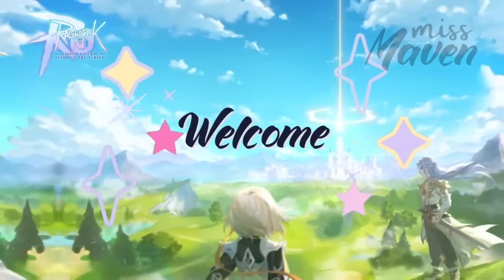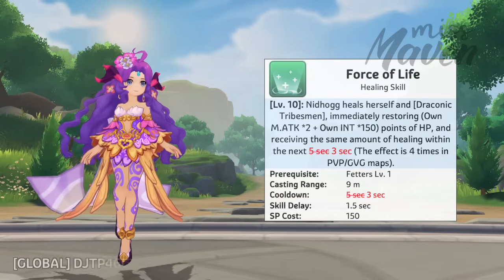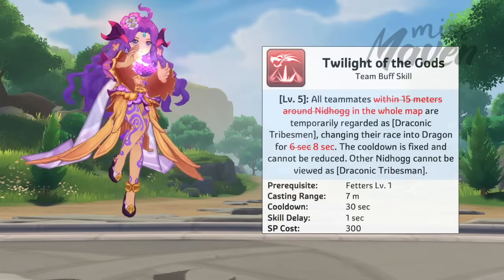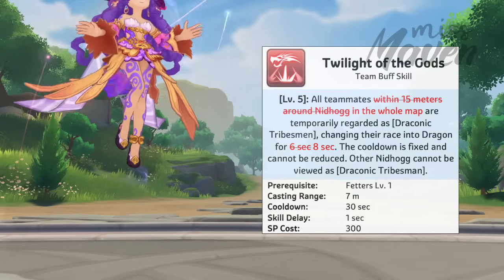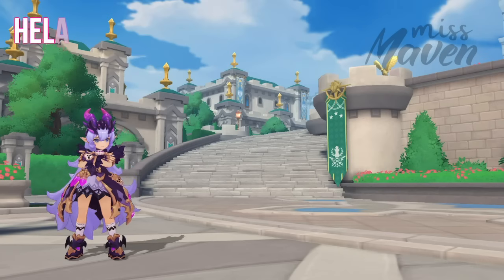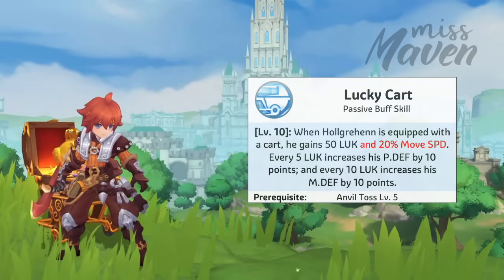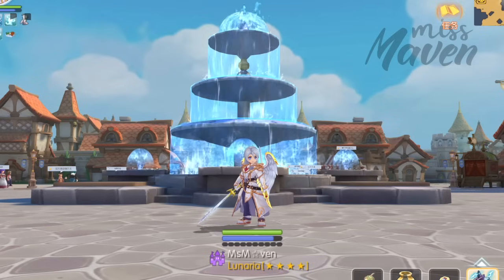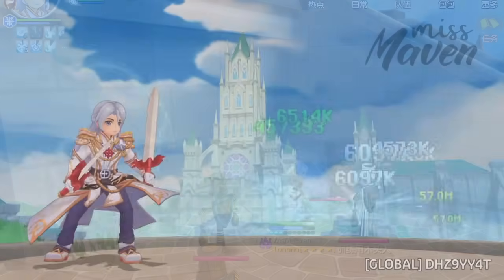These HERO Classes Got BUFFED! ~ Class Balance Adjustments for April 2024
In this video, we'll take a look at the upcoming skill adjustments and balance tweaks affecting the less popular hero classes, such as Nidhogg, Hela, Hollgrehenn, and Heinrich.